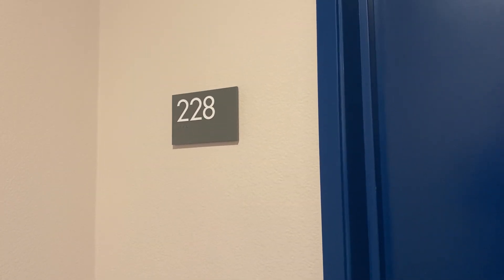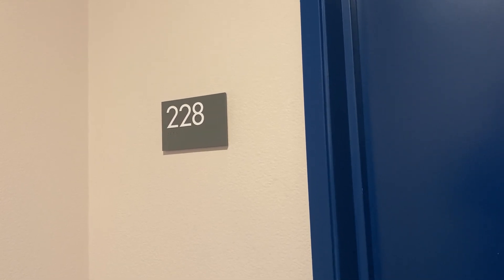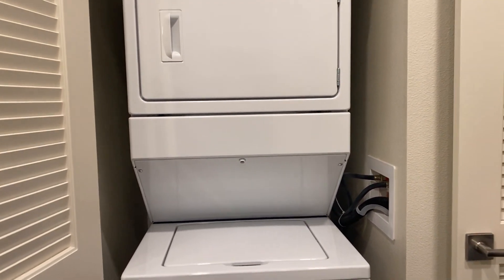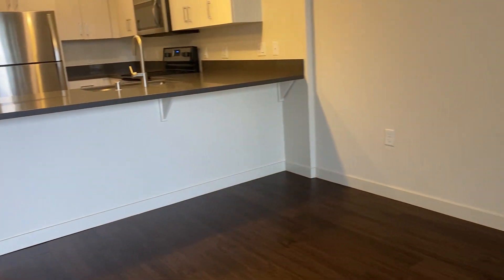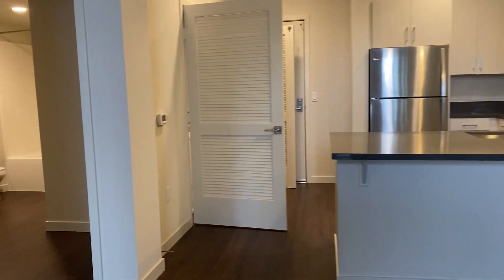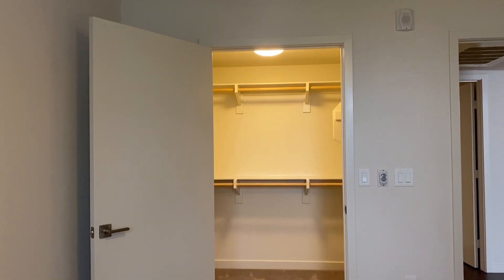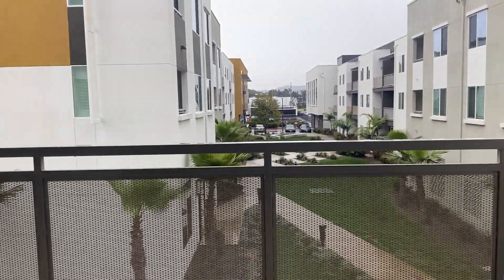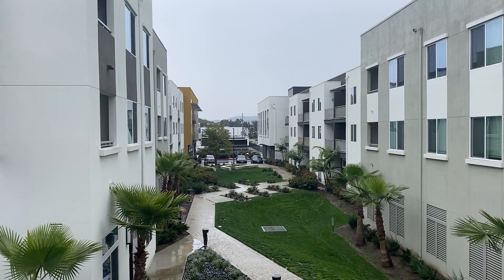Tour of 1 Bedroom 1 Bath at MARC Apartments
Inside and out, MARC has it all covered! Our spacious and modern floor plans have designer finishes and fixtures you’ll love. MARC has created a stellar collection of resort-inspired amenities to keep life fun, active, and definitely social.